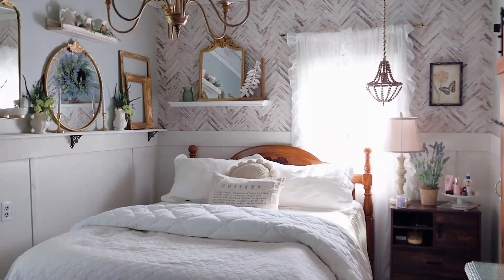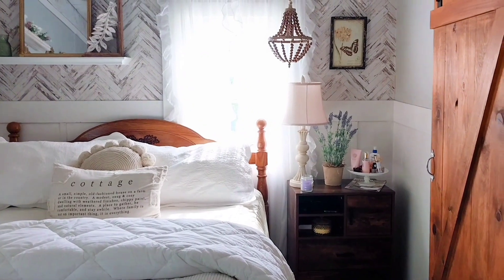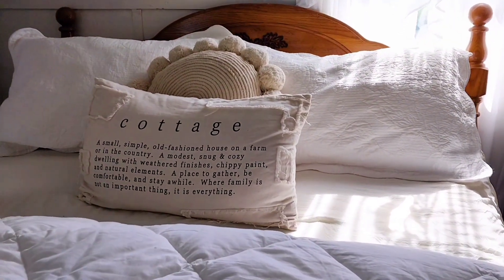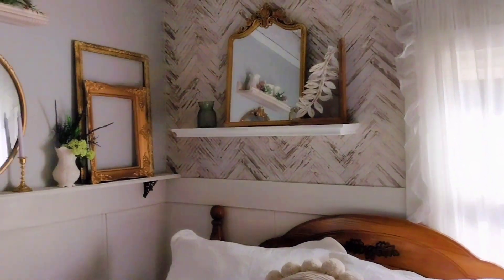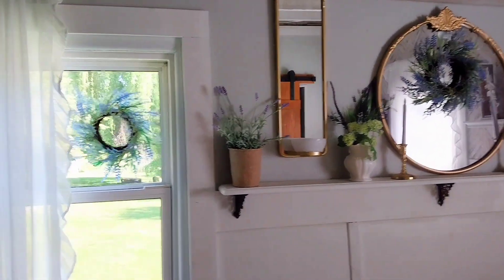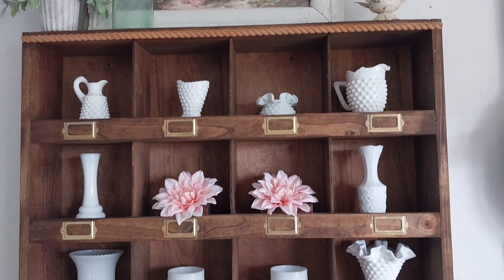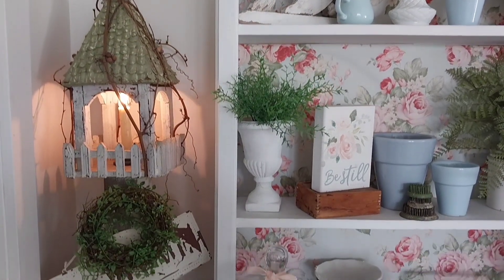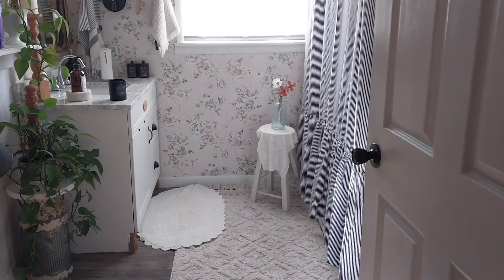Cottage Farmhouse Home Tour Part 2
Today is my home tour part 2.  Hope you enjoy.  Thank you for all the sweet comments on my part one home tour. I appreciate every one!